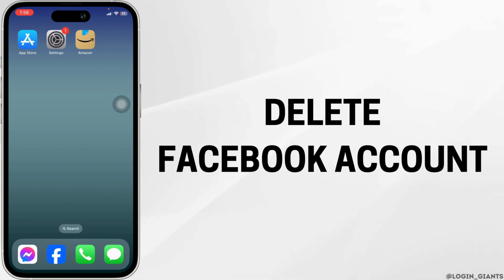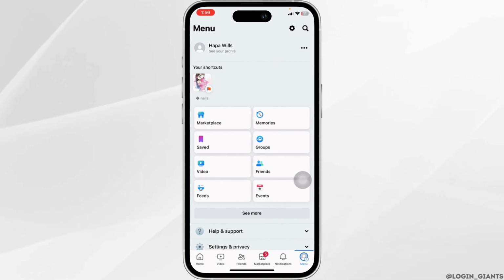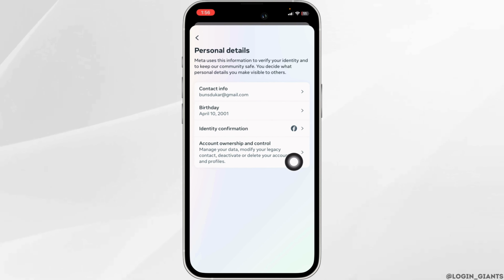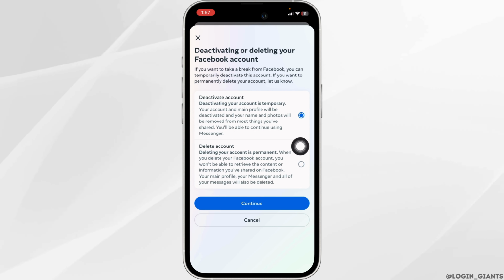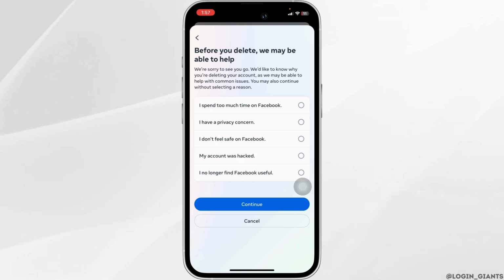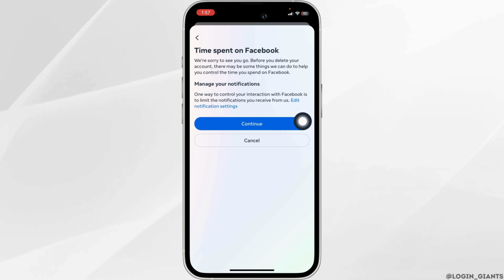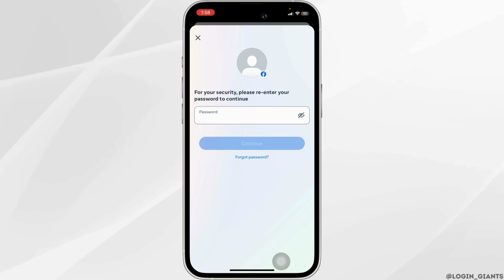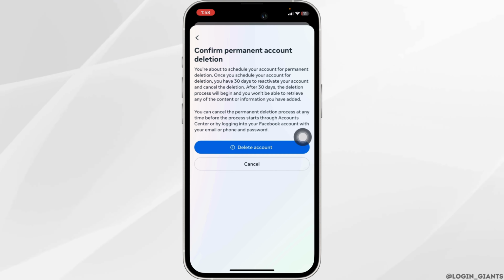How To Delete Facebook Account (2024) - Full Guide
Considering deleting your Facebook account? Follow this comprehensive guide to learn how to deactivate or permanently delete your Facebook account in 2024. Ensure you understand the process and its implications before proceeding.

In this tutorial:
0:00 - Introduction
0:05 - How To Delete Facebook Account (2024) - Full Guide

Discover the step-by-step process of deactivating or permanently deleting your Facebook account. From accessing the account settings to initiating the deactivation or deletion process and confirming your decision, this guide covers all necessary steps to help you take control of your online presence on Facebook.

Make an informed decision about your Facebook account with our detailed guide to deletion in 2024!